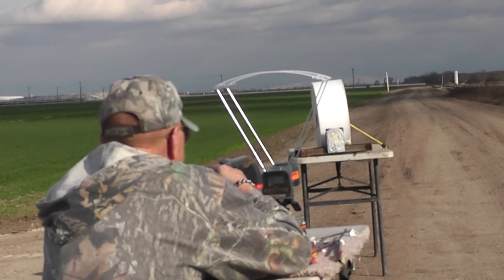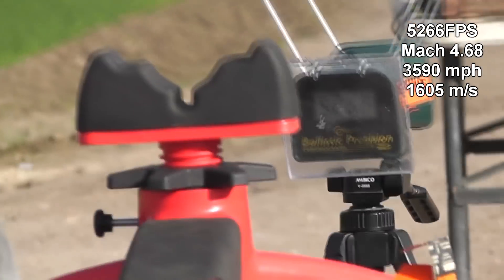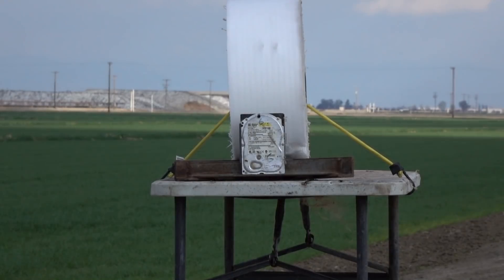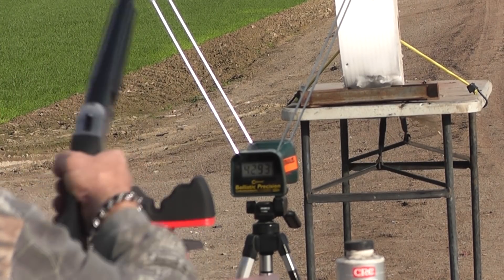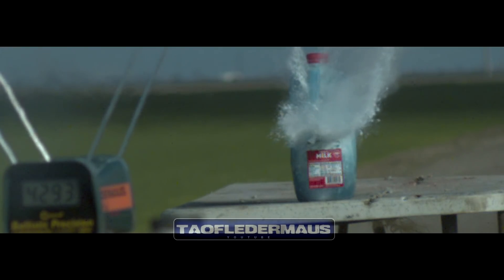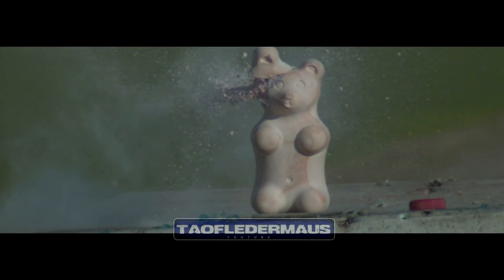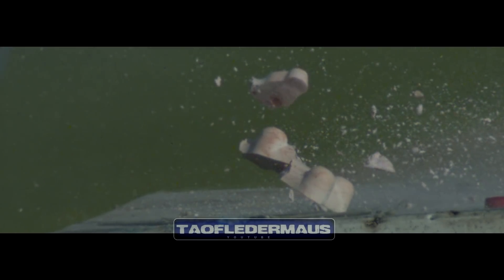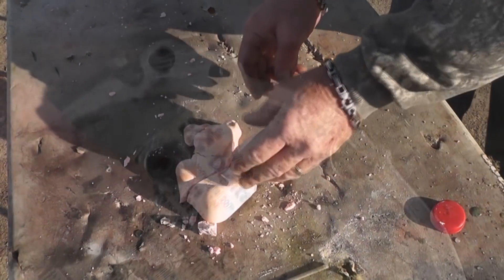Driving Airsoft BBs Faster than the Fastest Bullet - Must see!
Filmed safely at a proper shooting range.
The last time we tried this, we hit 4600 fps,  which is very fast.  This time Danny increased the powder load hoping to break 5000 fps.
All the main parts were bought on ebay and the basic design was actually conjured up by Joerg Sprave as an arrow launcher.   We are still working on that - having problems as you could see in the intro.